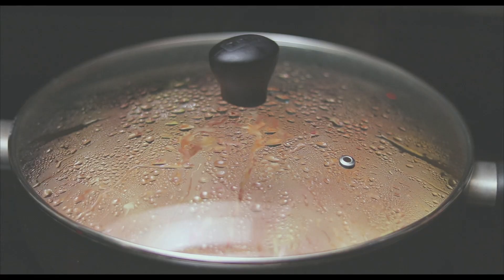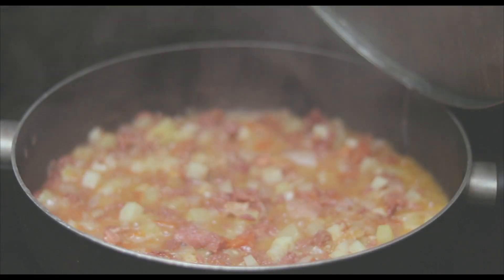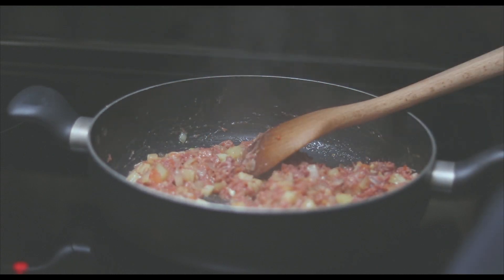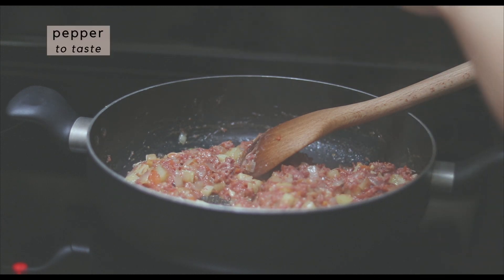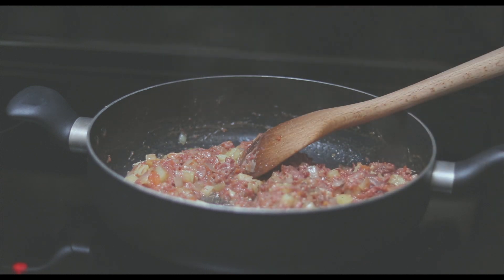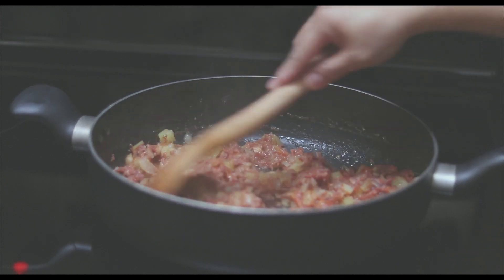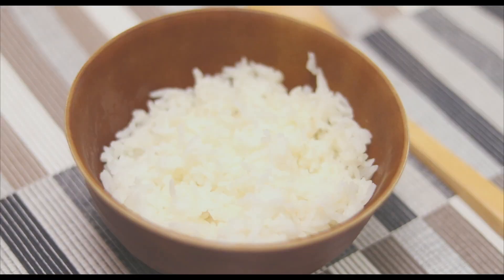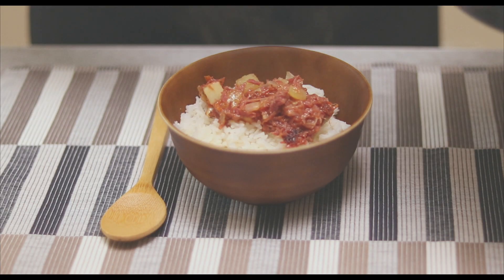Corned Beef Hash Recipe (Filipino Style) - Canned Food Recipes | No Talking | Make Eat Home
This corned beef hash recipe is an easy way to upgrade canned corned beef. You’ll be surprised how delicious canned corned beef could be!

Corned beef hash is comfort food for me and a common dish when I was growing up in the Philippines. We eat it for breakfast with rice or as filling for sandwiches. I was an adult already when I realized that corned beef doesn’t always come in a can!

Corned beef got its name from the “corns” of salt used to cure the beef with brine. Even the toughest beef can be made tender when turned into corned beef.

Make “eat” home! Try this recipe and let me know what you think.

Corned Beef Hash Recipe (Filipino Style) -  Canned Food Recipes

Ingredients

4 garlic cloves, minced
½ large onion, chopped
2 medium tomatoes, diced
2 medium sized potatoes, diced
1 can corned beef (425 g)
Pepper to taste
Vegetable oil

Directions

1. Prepare the garlic, onion, tomatoes, and potatoes.
2. Heat the vegetable oil in a pan over medium heat. Add the garlic and fry until fragrant. Add the onion and fry until tender. Add the tomatoes and cook until it starts to soften. Mix in the corned beef. When the fat of the corned beef has melted, add the potatoes. Cover the pan and cook the corned beef hash over medium to low heat. When the potatoes are cooked, season with pepper.
3. Serve over rice or as a filling in a sandwich.

Tips

You don’t need to add salt as the canned corned beef is already salty.

You can cook the corned beef hash until the beef is slightly toasty.

This can be eaten with ketchup to cut the fattiness of the rich corned beef.